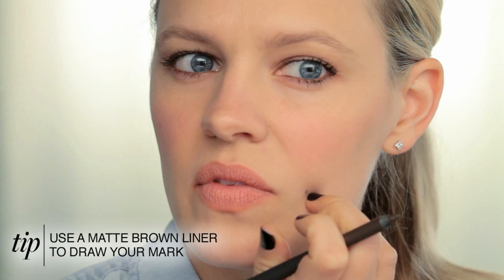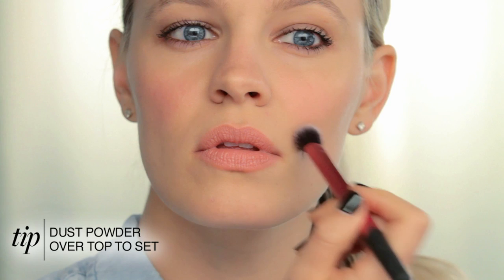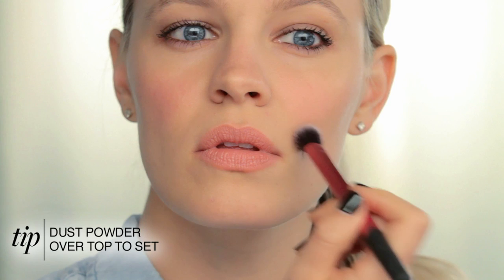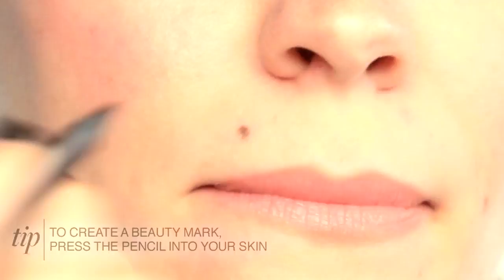How to Get Cindy Crawford’s Beauty Mark-Celebrity Makeup Tutorial-Style.com’s Beauty Icons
Celebrity makeup artist Kayleen McAdams shows you how to enhance your beauty mark like Cindy Crawford—or fake one—in this step-by-step tutorial.